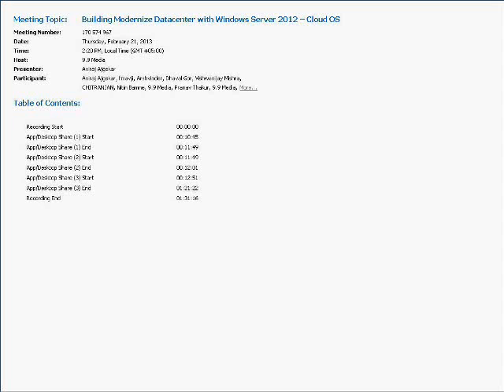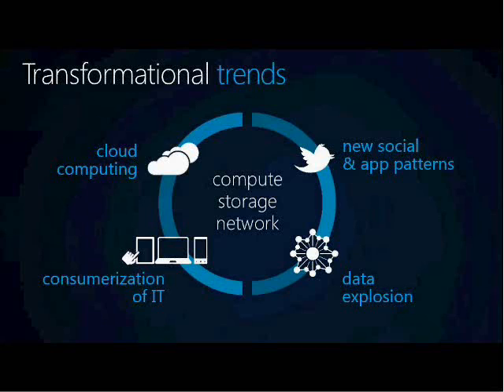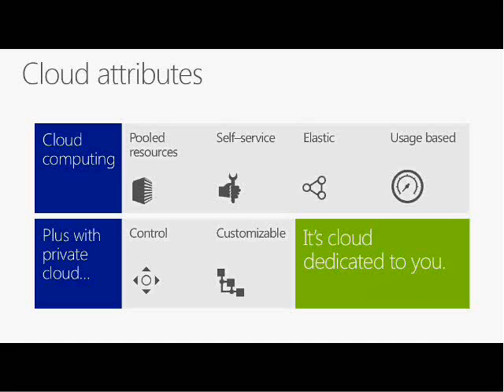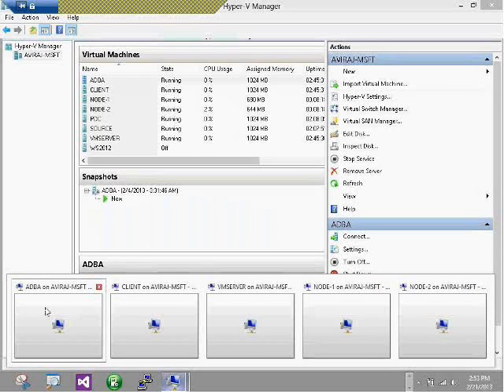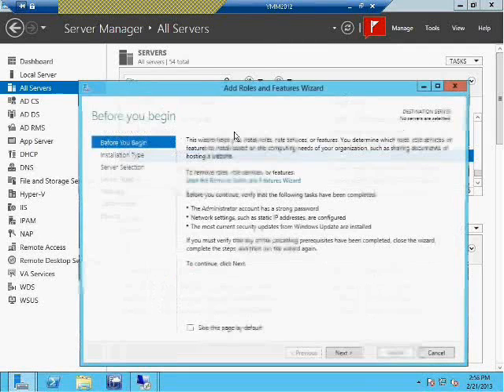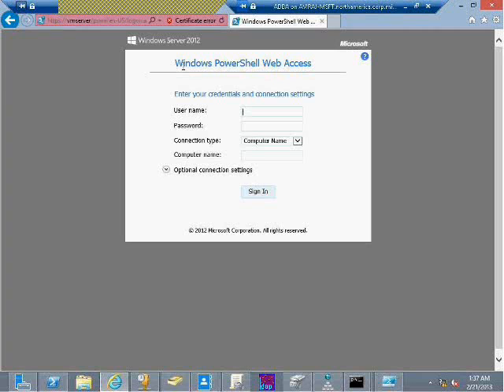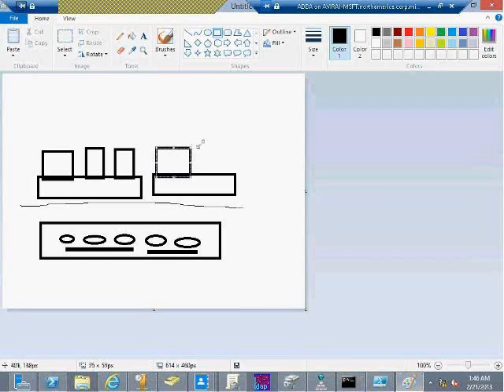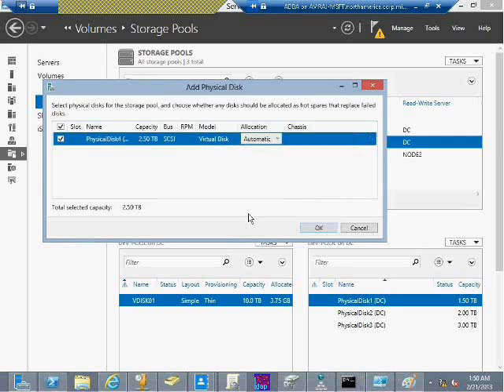Microsoft Webinar- Building Modern Data Centers.wmv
Presenter- Aviraj Ajgekar, Tech Evangelist- Microsoft - INDIA

The operating system has always been the heartbeat of IT and is now undergoing a renaissance in the new world of continuous cloud services, connected devices and big data.
Windows Server 2012 is the new buzz that revolutionizes how organization operate datacenter in the era of 'The Cloud', allowing them to better meet their commitments hence gaining tremendous efficiencies, which helps translate innovation into company growth.
Learn how big data is being harnessed today and look at where it is headed tomorrow.